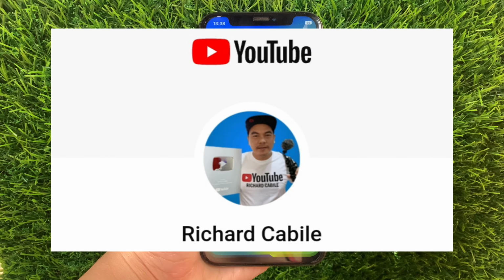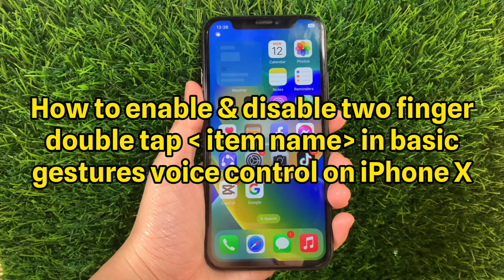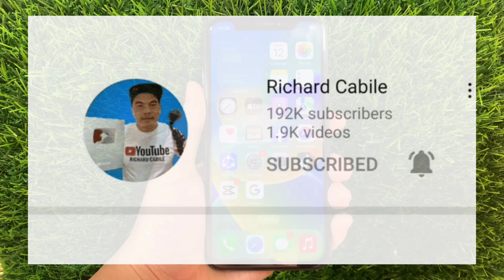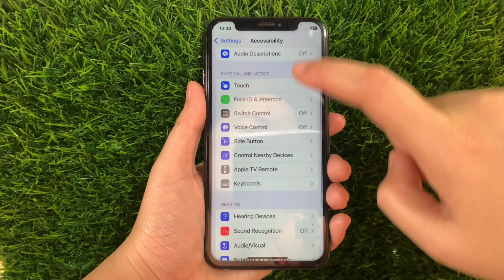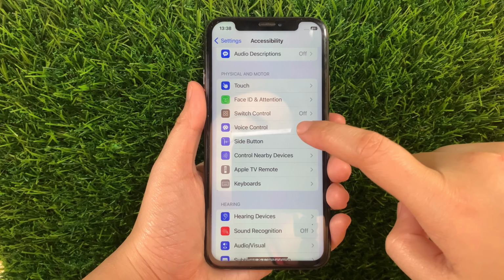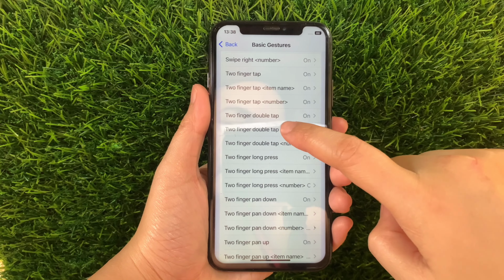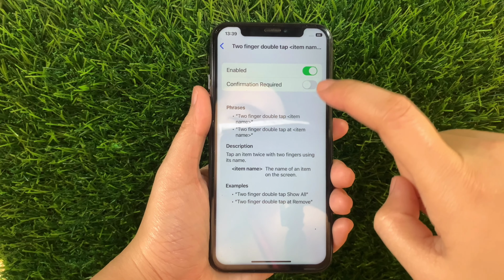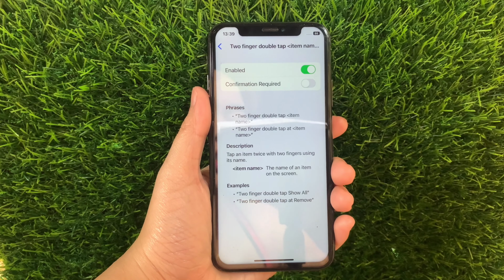How to enable or disable two finger double tap item name in basic gestures voice control on iPhone X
Do you want to enable or disable two finger double tap item name in basic gestures voice control on iPhone X mobile phone.

Thanks...